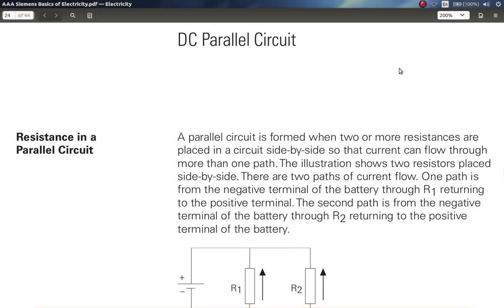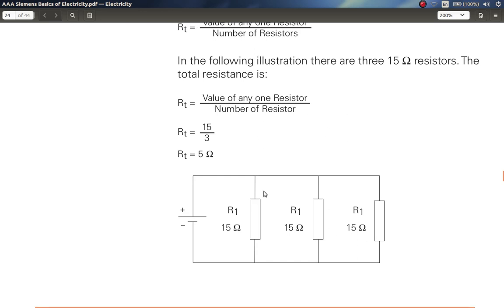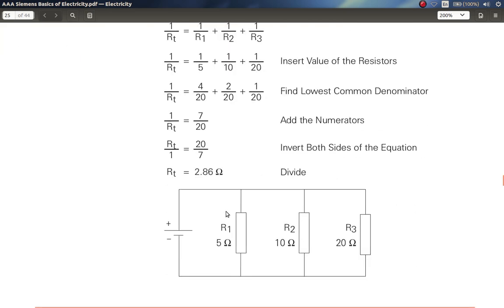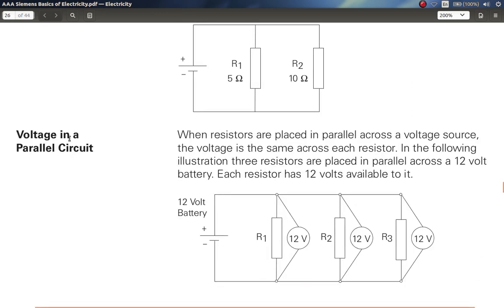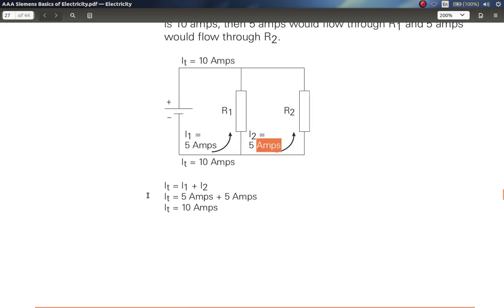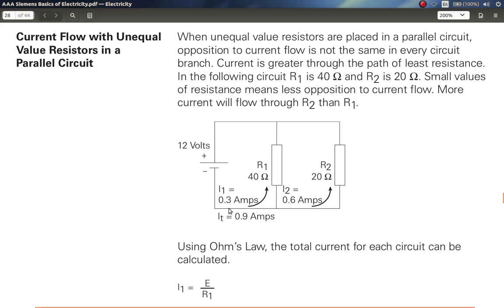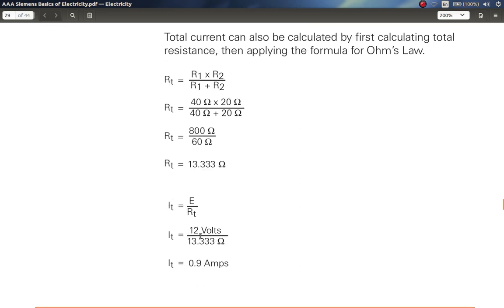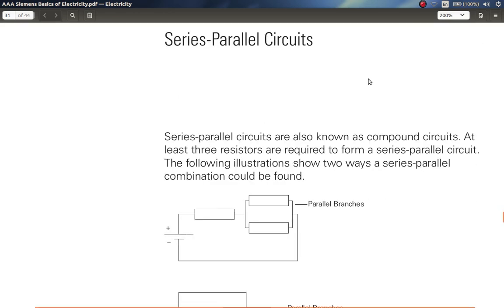Basics of Electricity 8 The Parallel Circuit